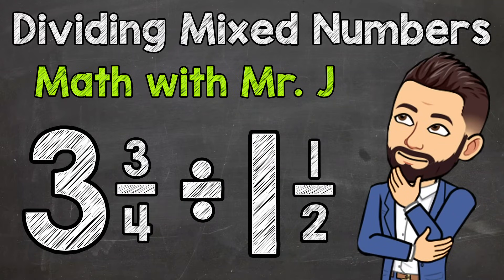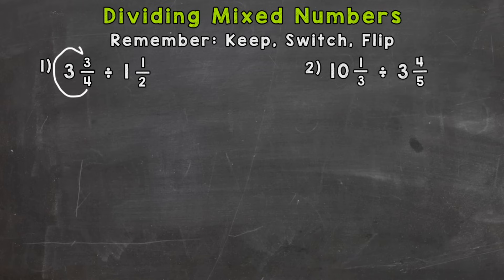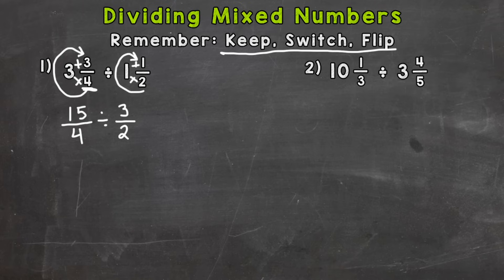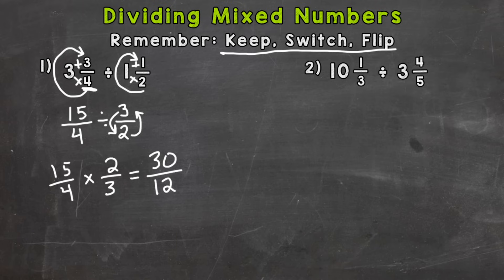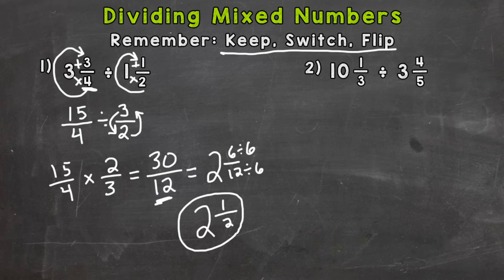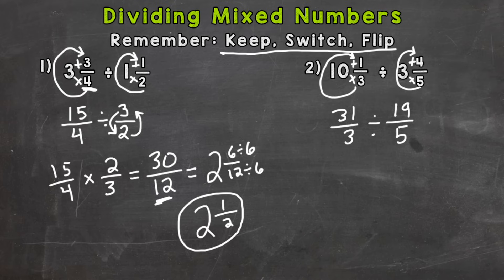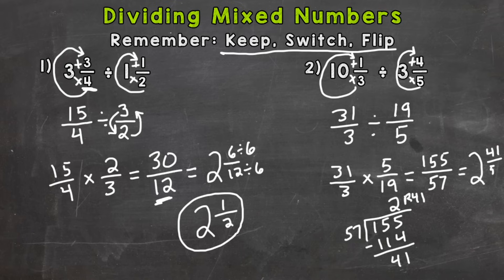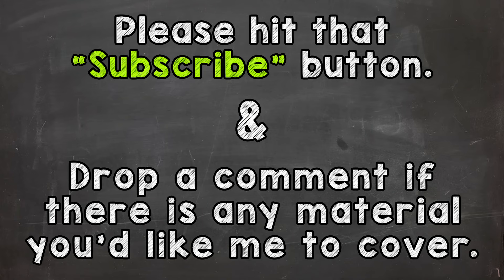Dividing Mixed Numbers | Step by Step | Math with Mr. J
Welcome to Dividing Mixed Numbers with Mr. J! Need help with how to divide mixed numbers? You're in the right place!

Whether you're just starting out, or need a quick refresher, this is the video for you if you're looking for how to divide mixed numbers. Mr. J will go through dividing mixed numbers examples and explain the dividing mixed numbers steps.

Hopefully this video is what you're looking for when it comes to dividing mixed numbers.